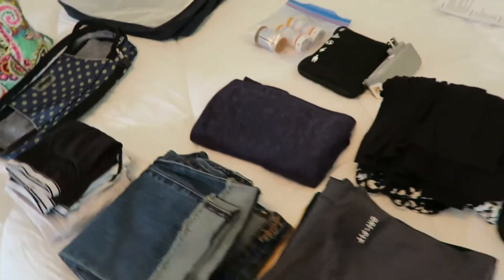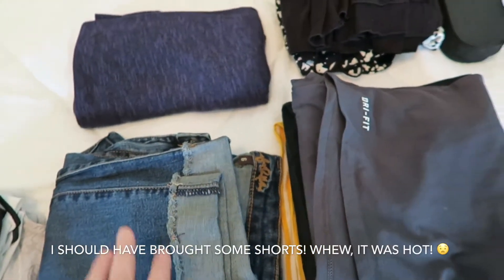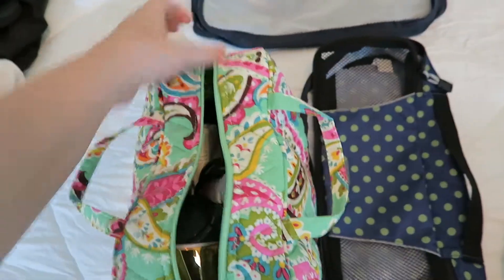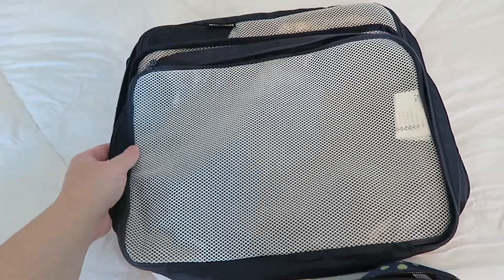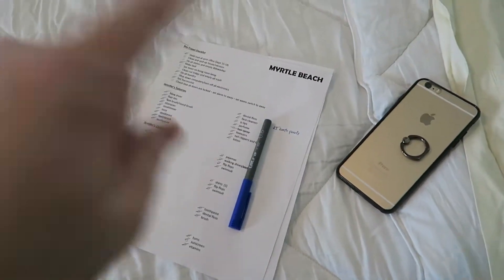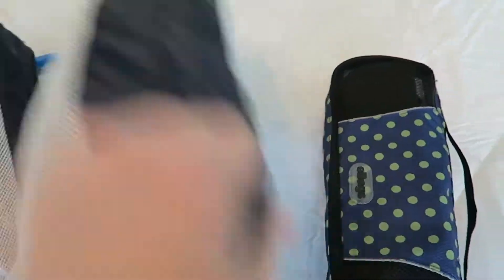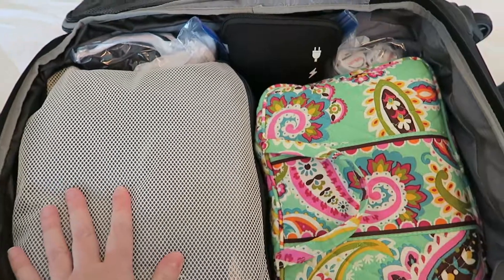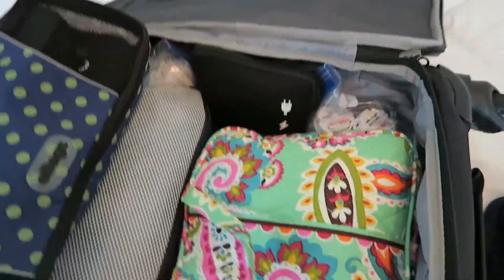Pack With Me: 2 People 1 Carry On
Come along with my as I pack my family for a four day, three night trip to the beach for our 16th anniversary in only a carry on suitcase!

eBags Packing Cubes
Vera Bradley Grand Cosmetic